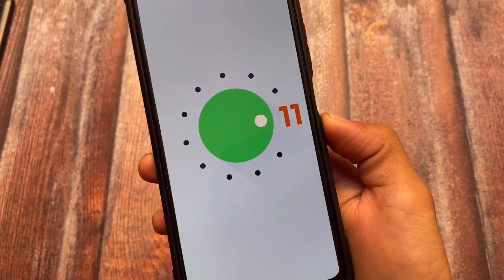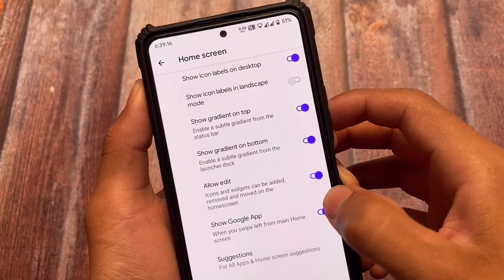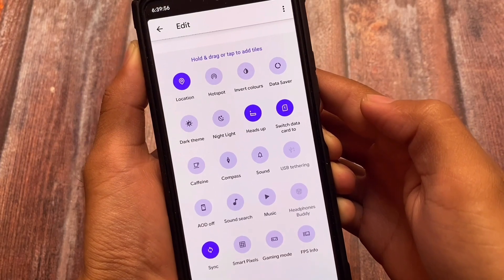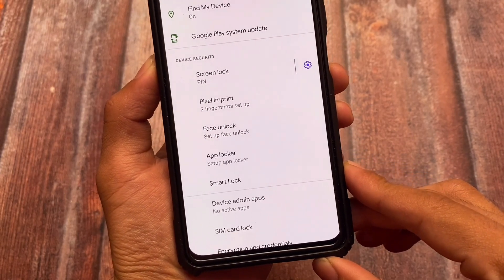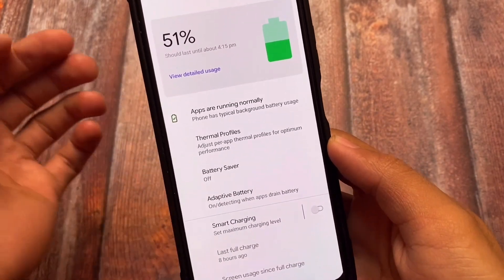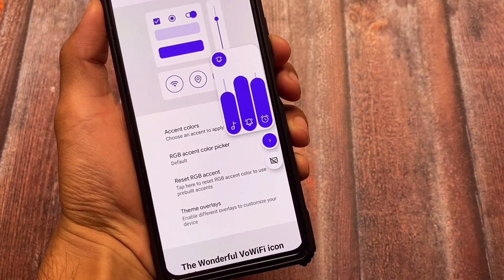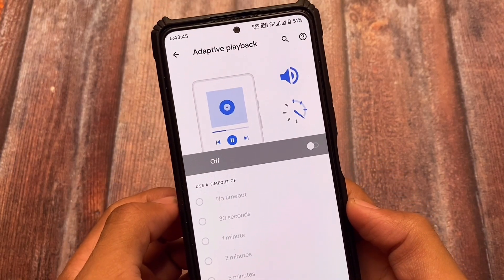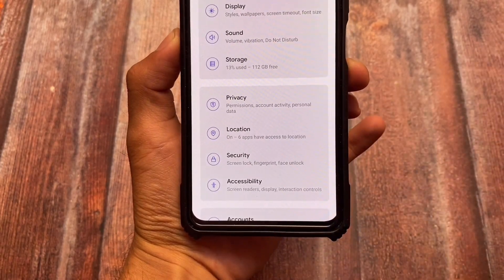OK ! Now Guess this Custom ROM ! Comment wen ?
Hey guys, What's Up? Everything is good I Hope. In this video, I'm gonna show you " OK ! Now Guess this Custom ROM ! Comment wen ? ". Make Sure to watch this video till the end to understand everything.